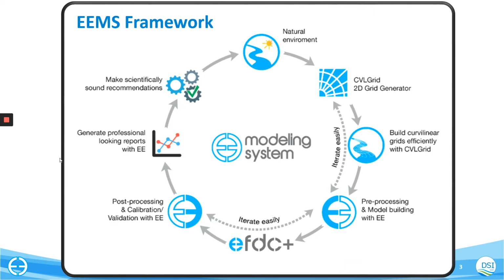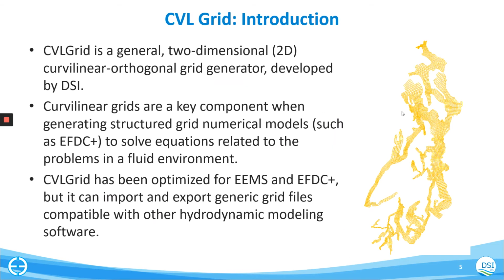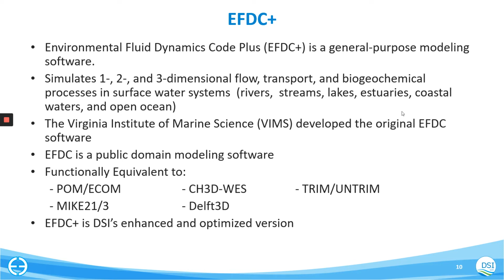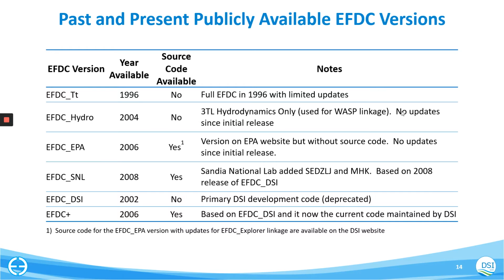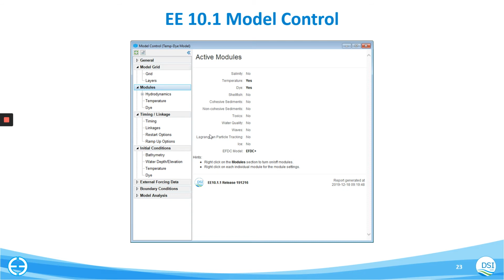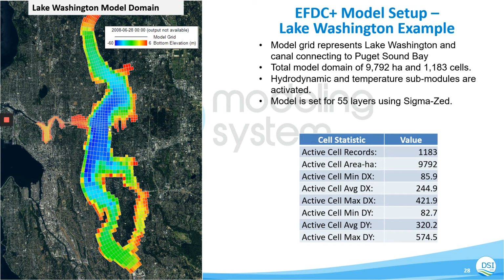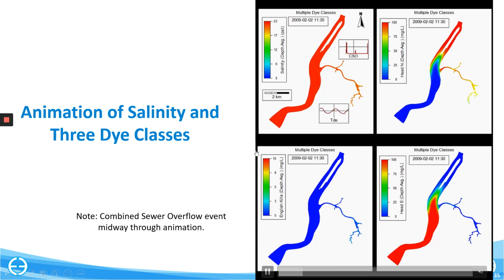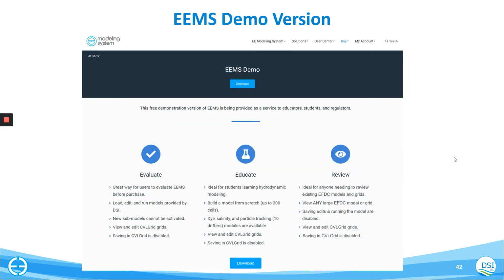#1 Introduction to EEMS Lecture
We hosted an in-person training on EEMS in Edmonds in February 2020. This is the Introduction to EEMS lecture, taught by Anurag Mishra. You can view the rest of the videos from the training in the "EEMS Training - February 2020" playlist.

-EEMS Team